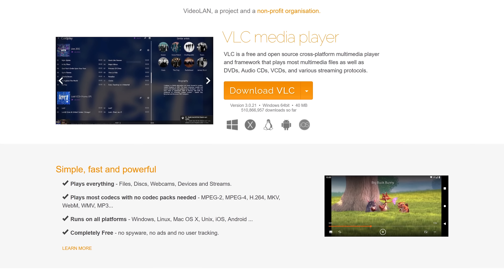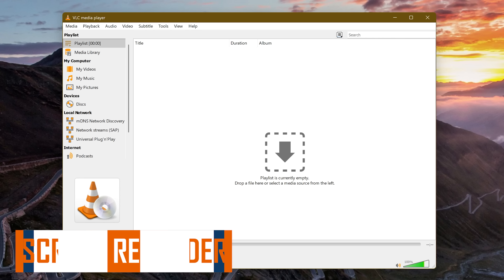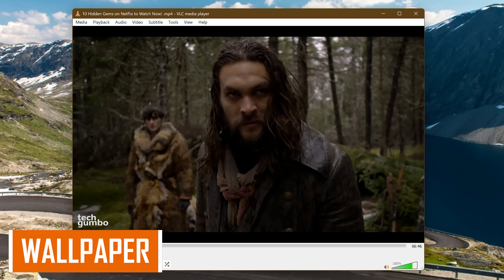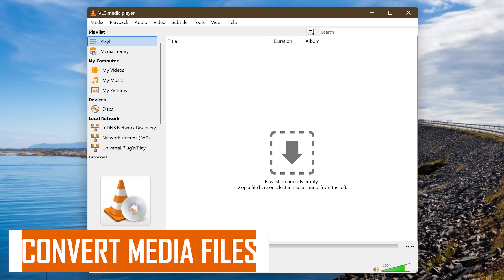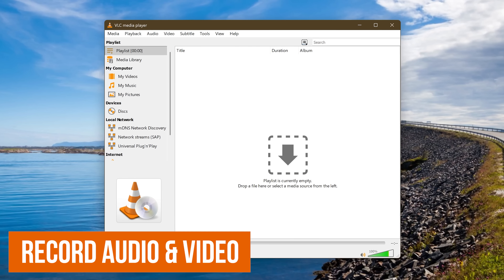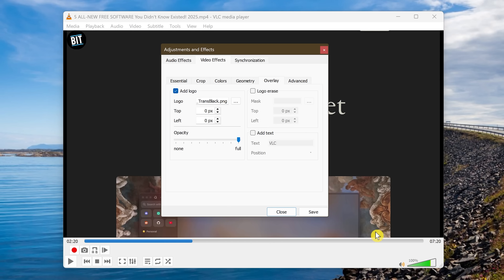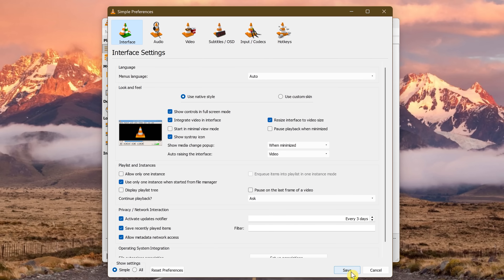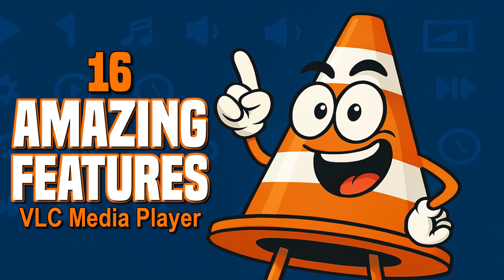16 AMAZING VLC FEATURES You Didn't Know Existed! 2026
Amazing Tips, Tricks and Features for use with VLC media player. The VLC media player is one of the best to play just about any audio or video file you throw at it. Not only is it a media player it also has other cool features that are included most people don’t know about. So, coming up I’ll show you 16 amazing tips, tricks, and features for use with the VLC media player.

0:00 Intro
0:27 Update VLC
0:56 Chromecast Support
1:40 Screen Recorder
2:43 Screenshot
3:10 Set as Wallpaper
3:38 Equalizers
4:18 Minimize Interface
4:45 Convert Media Files
5:38 Hotkeys
6:21 Record Audio/Video
6:50 Create Bookmarks
7:29 Add Watermark
8:27 Add Skins
9:17 Launch Full-Screen Video
9:50 Podcast & Internet Radio
10:32 Jigsaw Puzzle

Here at Brett In Tech we make videos about technology, streaming services, life hacks and anything else that people might find useful to know about including amazing VLC features. Our goal is to educate and make people aware of resources that can be helpful to them in their daily life.